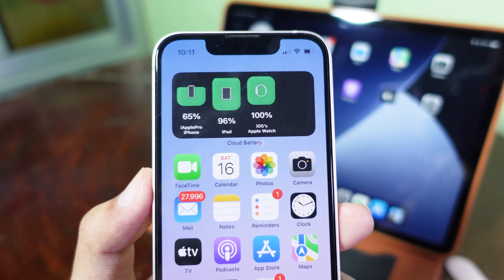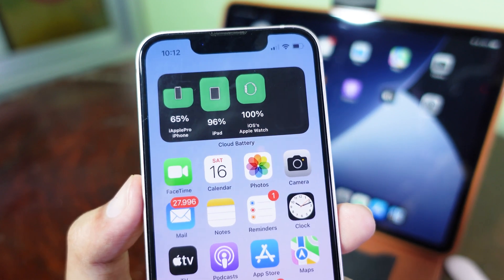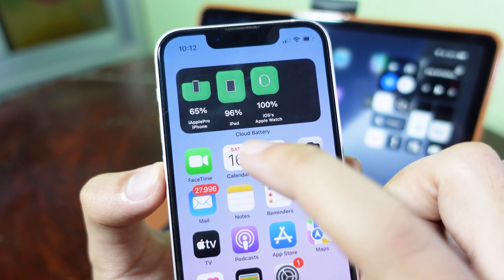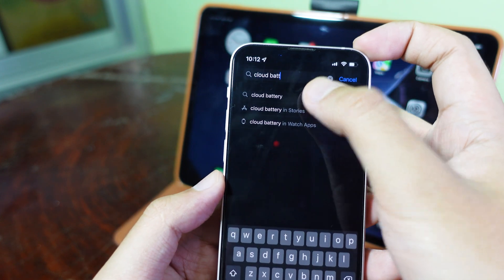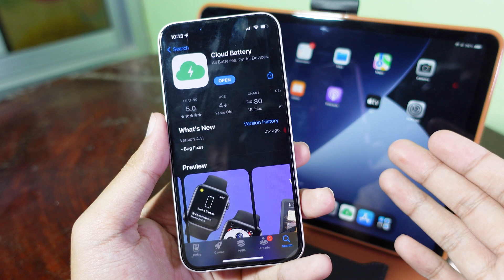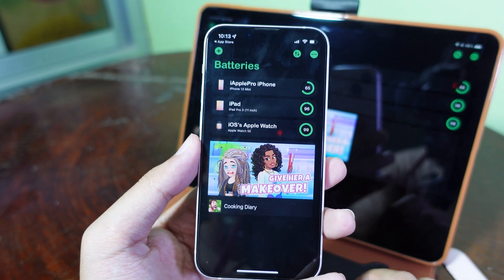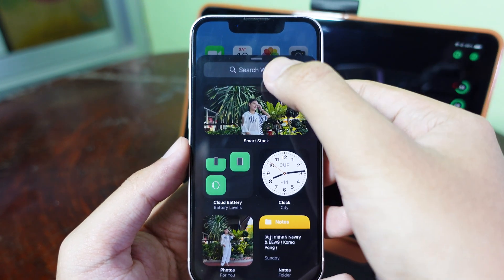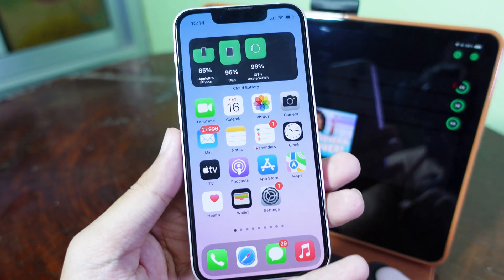How to Check All iOS Devices' Battery in One Place